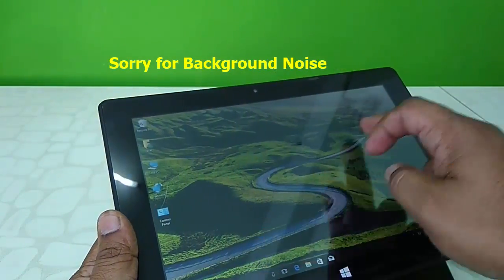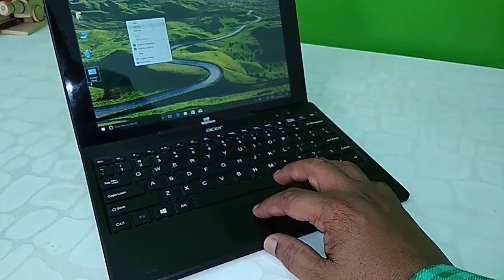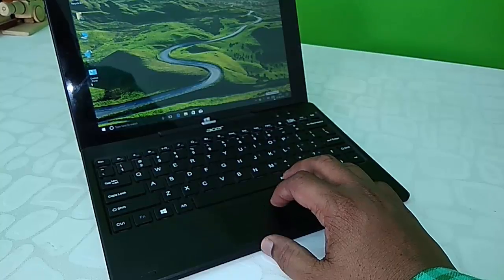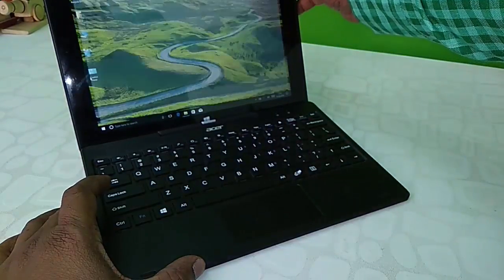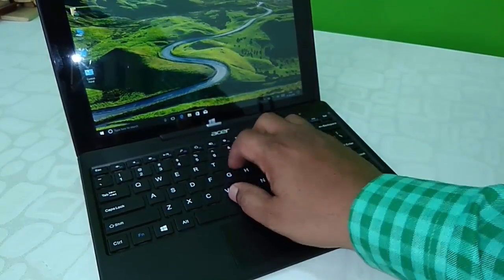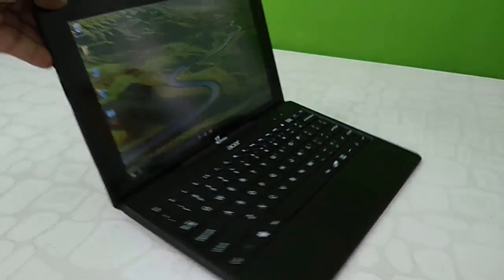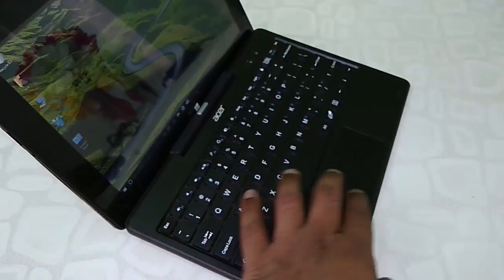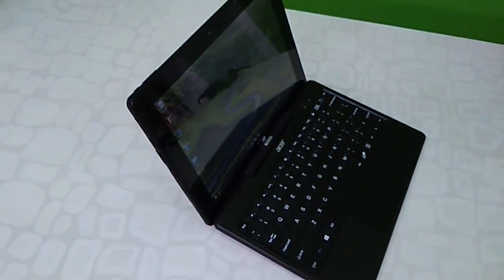Budget Mini Windows 10 Touchscreen Laptop (Acer One 110) Review & Hands On